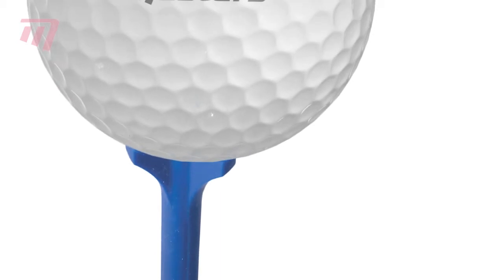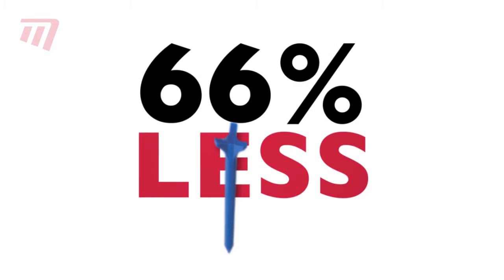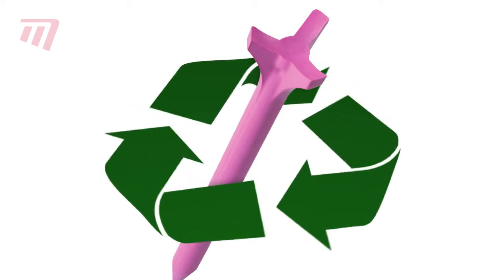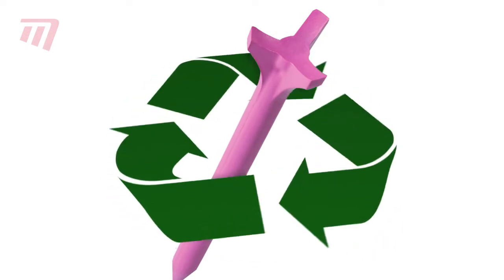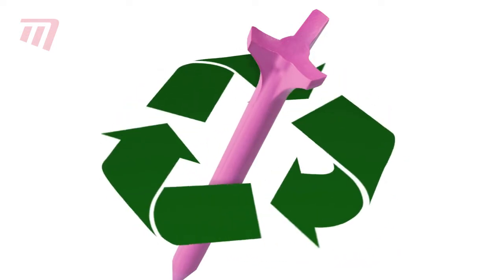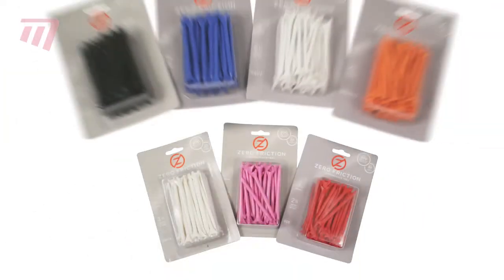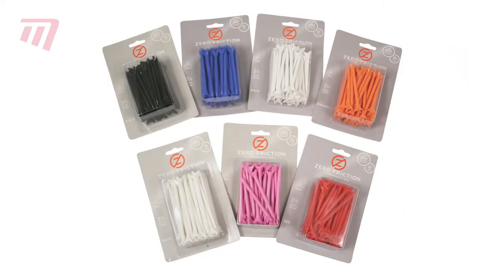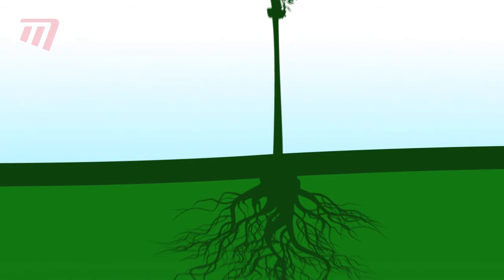Masters Golf - Zero Friction Tees x 50 (TEZFT)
3-prong top significantly reduces the contact area between the ball and tee providing unparalleled distance and accuracy.